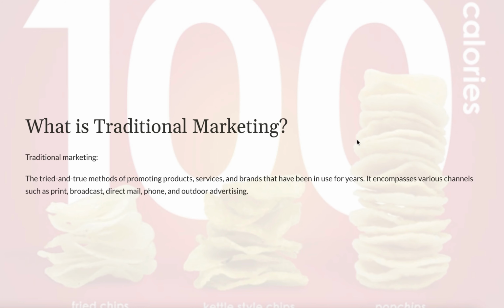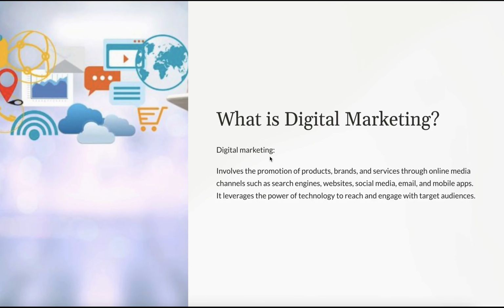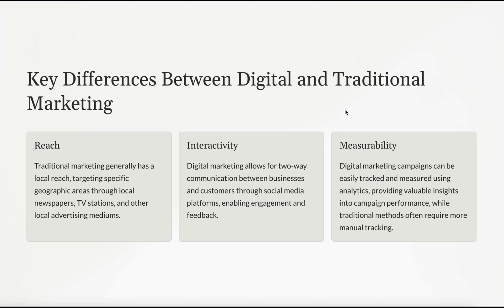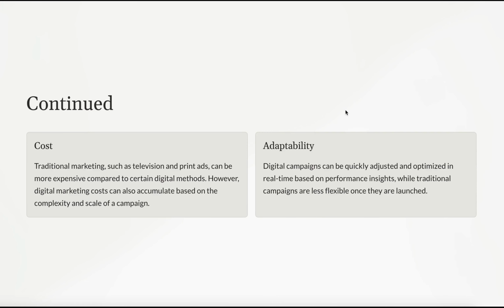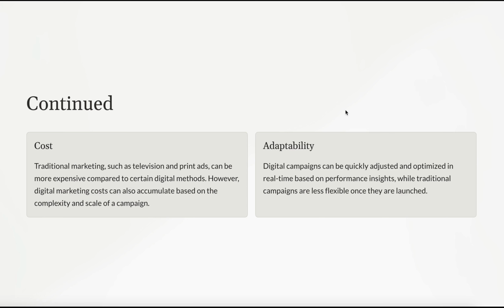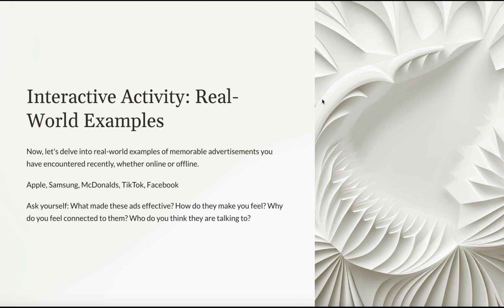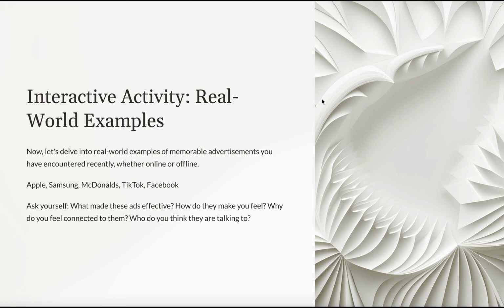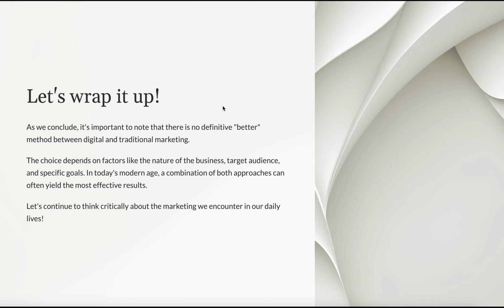1.2 Digital vs. Traditional Marketing